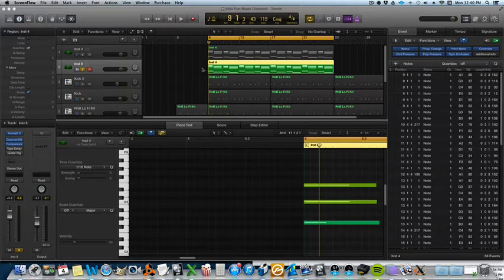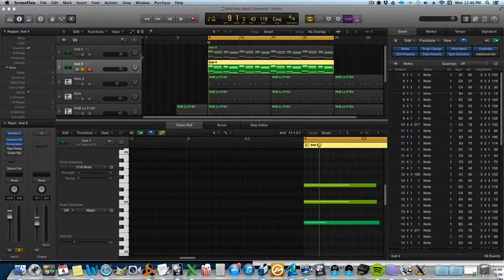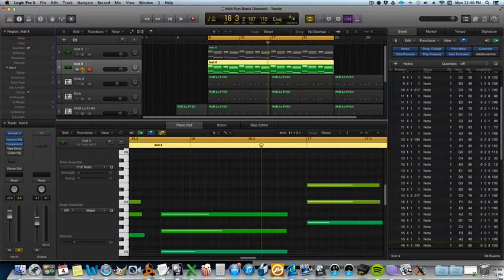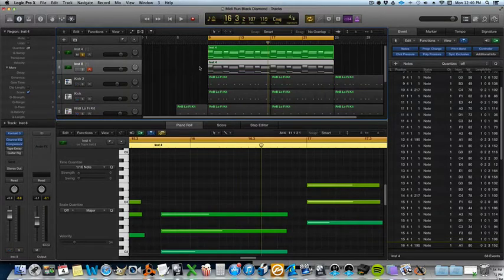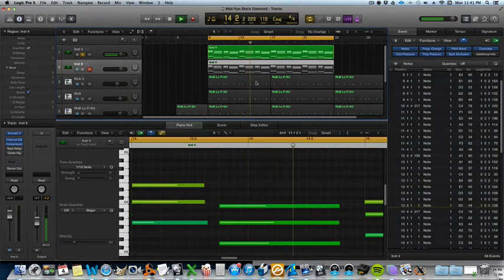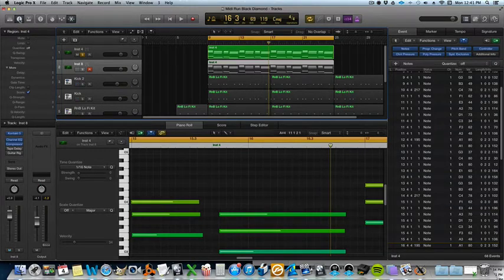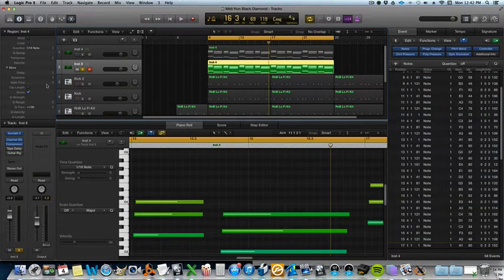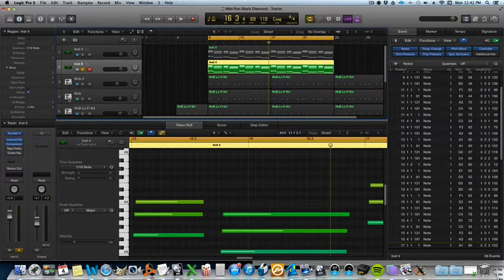How To: Strum Effect in Logic Pro X Quick Tip Kontakt Native Instruments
How to Starts @ 1:12

This tutorial shows how to make your guitar chords sound like real strumming.

Here is the Guitar Chords midi file I used. You are welcome to use it .

If you like the actual guitar I used you can find it here